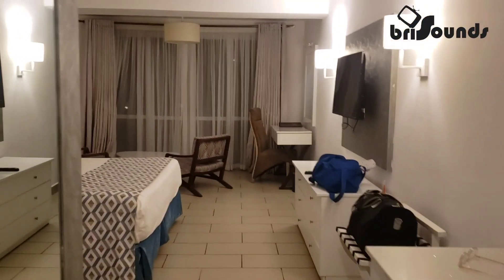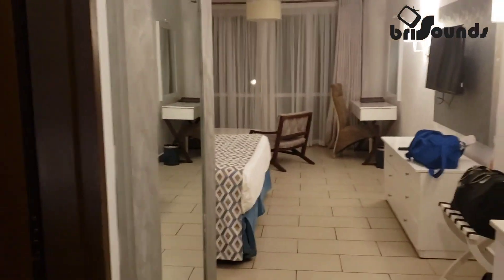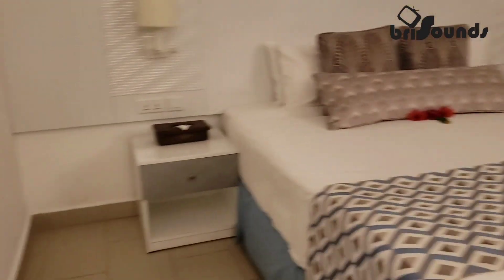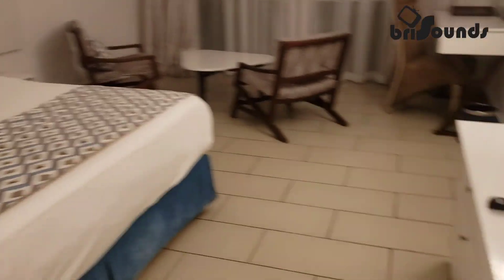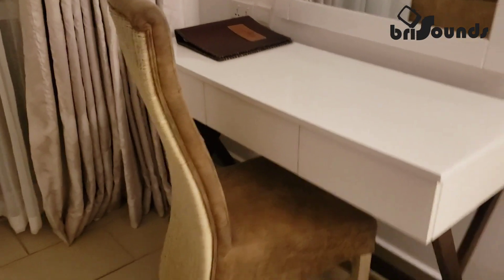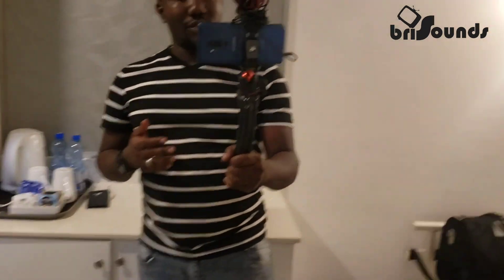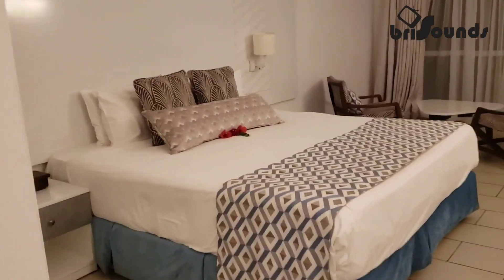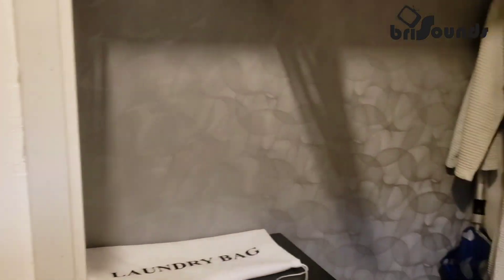Leopard Beach Resort Diani.